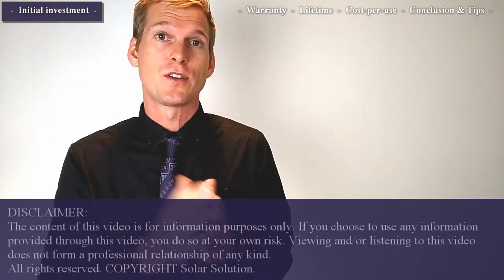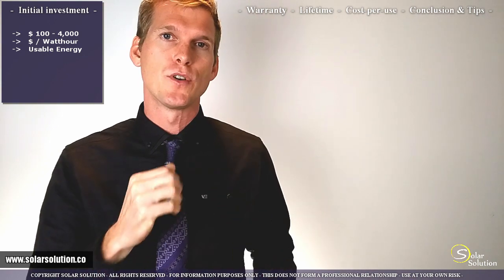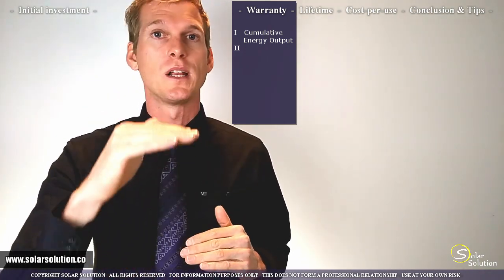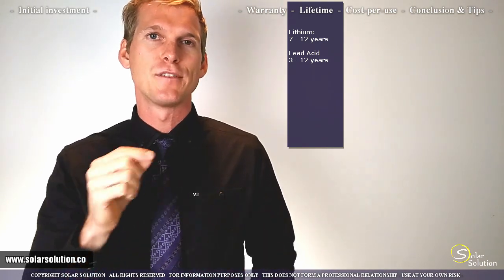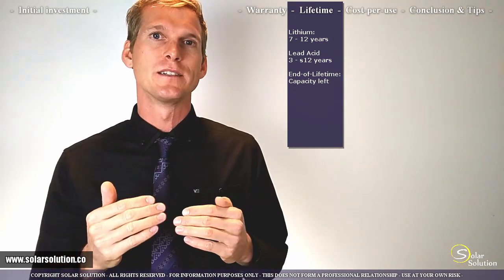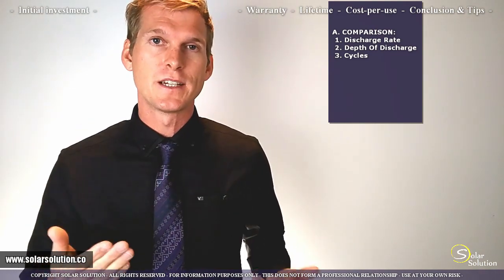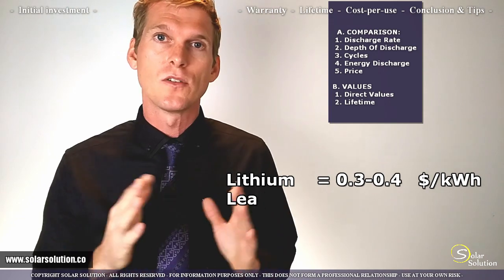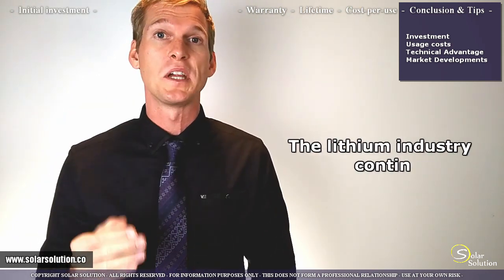Old-school Lead-Acid PREVAILS: The True Cost of LiFePO4 Batteries // Explained with 1 Single Value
The Complete & EASY to understand Cost Comparison: Lithium Iron Phosphate Batteries.

Renewable Energy Engineer & Off Grid Specialist Jesse Gorter explains in 5 steps what the actual cost are of Lithium Iron Phosphate batteries over their entire lifetime.

TIMESTAMPS:
00:00 INTRO
01:10 PURCHASE
02:32 WARRANTY
04:37 LIFETIME
06:17 USAGE COSTS
08:37 TIPS